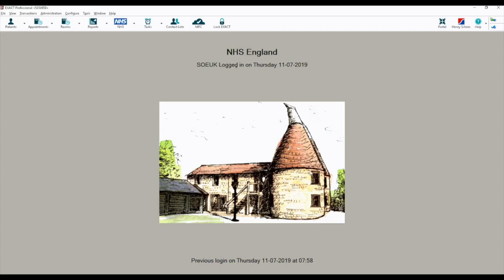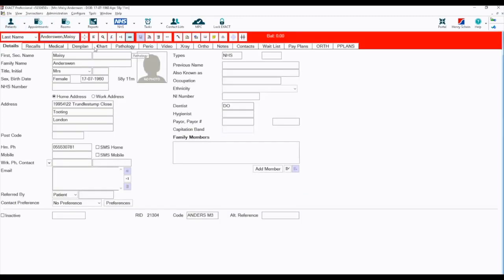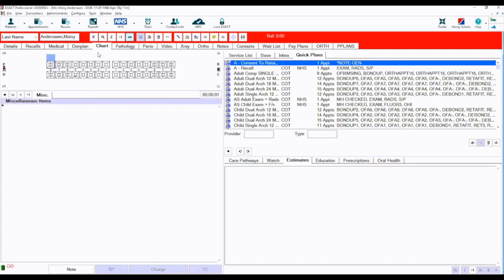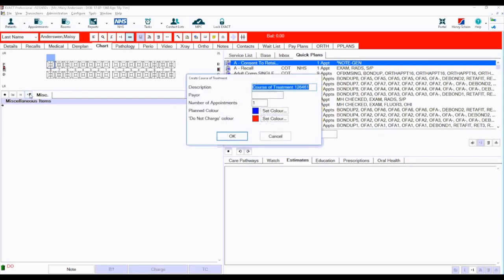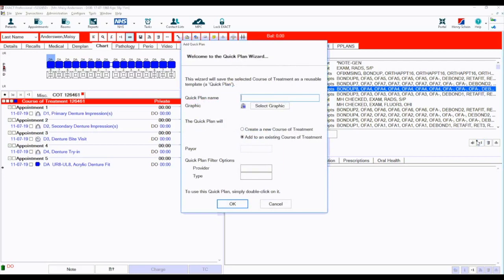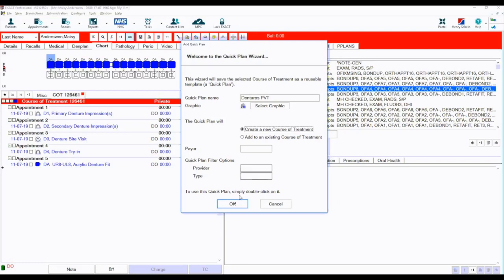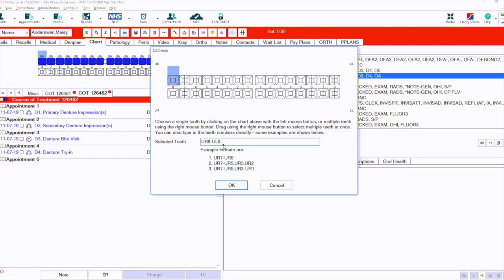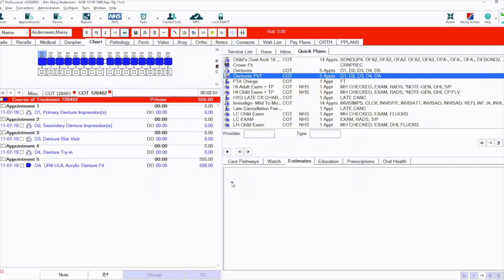How to Add Quick Plans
In this video India will guide you though how to add new quick plans into your Exact software. Quick plans can be used to gather multiple common services together, allowing for quick access to regular courses of treatment. These can be setup for individual providers or practice wide.

We hope you found this EXACT Tutorial useful, please visit the Software of Excellence website to read through our step by step guide.